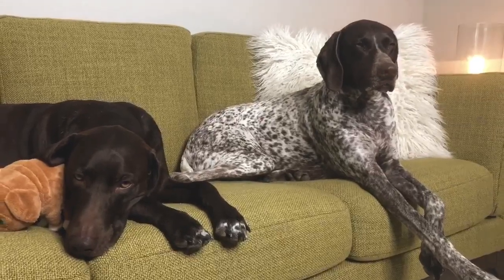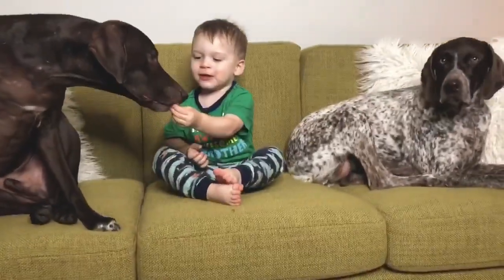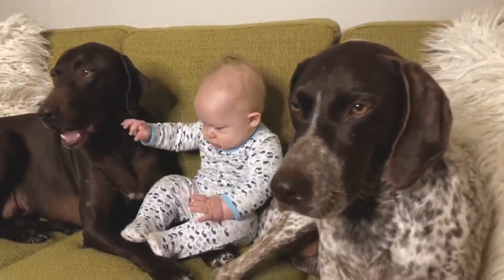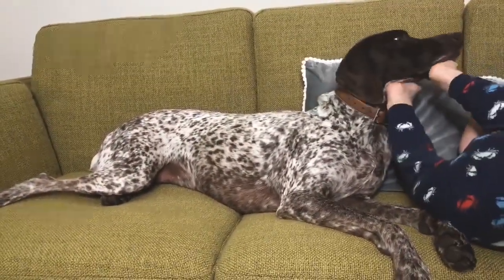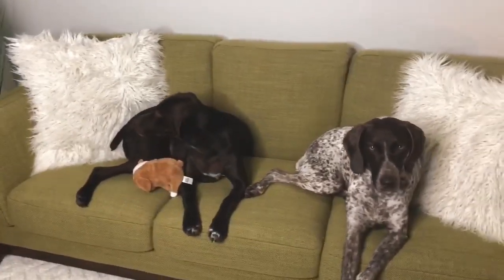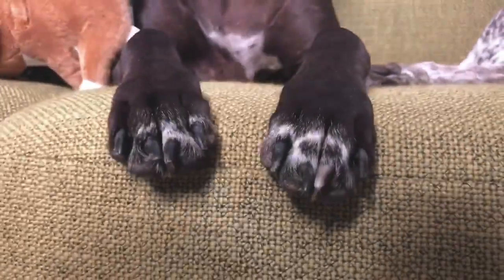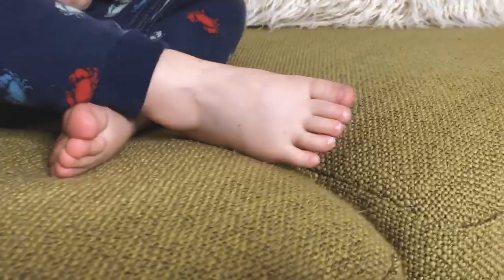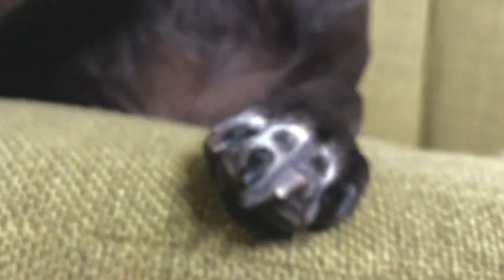Article - The Best and Most Stylish Dog-Friendly Sofa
Yes, there is such a thing as a dog-friendly and kid-friendly sofa. Yes, you can have stylish furniture in your home even if you have two crazy dogs (or more) and active toddlers! Yes, we have made it super easy for you to choose the perfect sofa for you, your precious fur baby, and your kiddos! (You are welcome.) Choosing your next dog-friendly or kid-friendly sofa is easier than you could have ever imagined.

Thanks to Article, stylish furniture now meets dog and kid-friendly furniture.
Article offers beautifully designed furniture for the modern-day dog moms and moms of the world. The designers pay close attention to the details of all of their pieces and offer them at fair prices. Because you don’t have to mess with unnecessary retailers, travel to showrooms, and deal with unwanted salespeople, Article is able to offer their products at a fraction of the cost of most of their competitors. It goes straight from the manufacturer to Article to you.

If you head to Article’s website, you will notice that their pieces are clean and simple yet contemporary and beautiful.

To me, there are four things that determine whether a sofa will last in our home and, frankly, these four things are required before anything gets added to my shopping cart.

- Is it easy to clean?
- Is it durable/well made?
- Is it comfortable enough for a cuddle sesh with the pups and kids?
- Is it stylish enough to be instagram-worthy at all time?

And guess what! Article fits all of these parameters! Their fabrics and leathers are easy to clean. Their sofas are durable and well-made by their manufacturer to outlast everyday wear and tear. Article’s furniture is comfortable enough for cuddling with your pups while binge-watching your favorite show after the kids are down. And lastly, their furniture are pieces of art and always ready for The Gram.